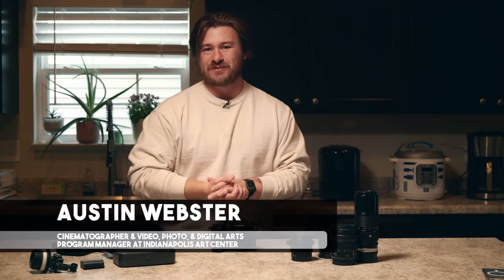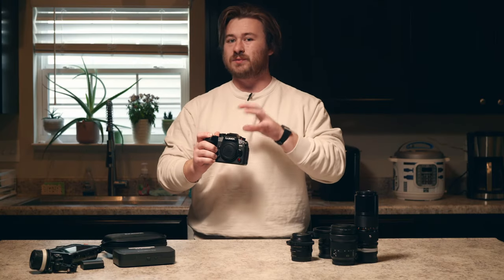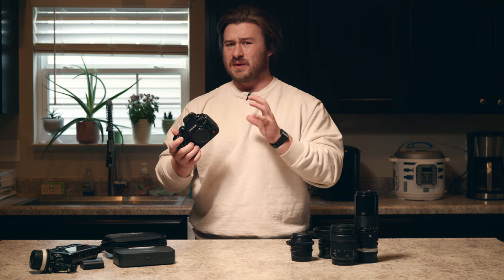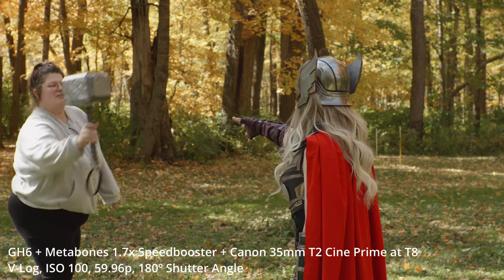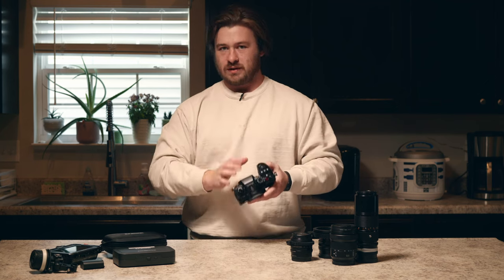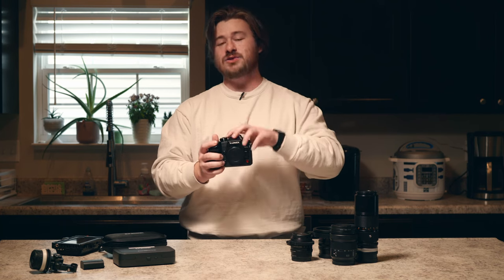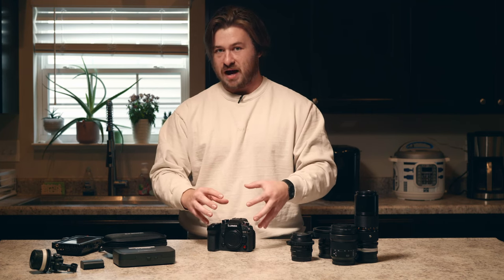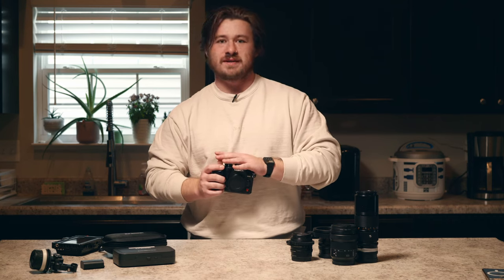A Filmmaker’s Ultimate Camera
Learn why cinematographer and Panasonic enthusiast, Austin Webster uses the Panasonic GH6 as his go-to camera for filmmaking!